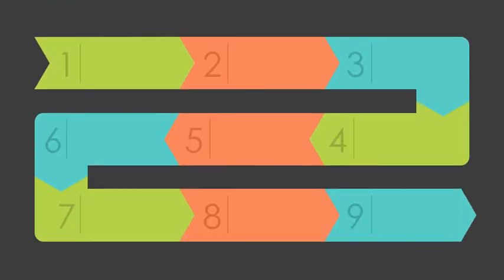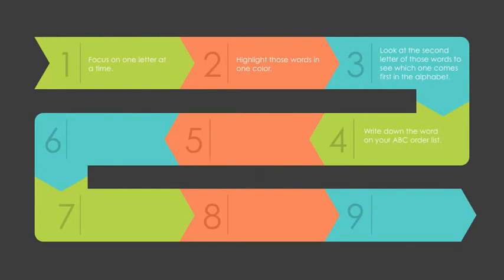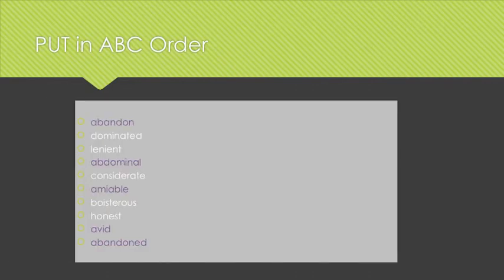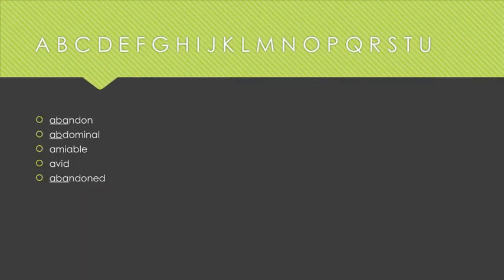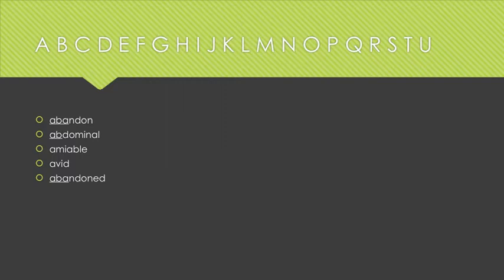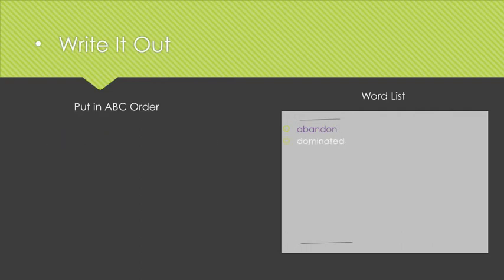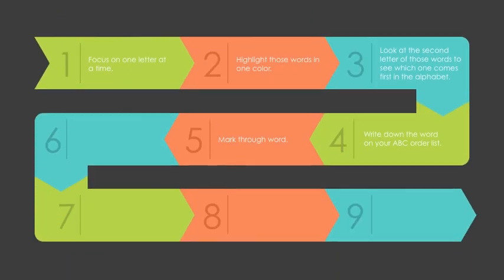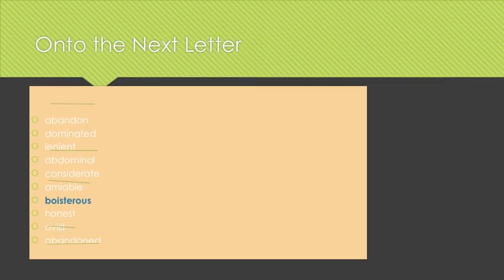ABC Order Tips